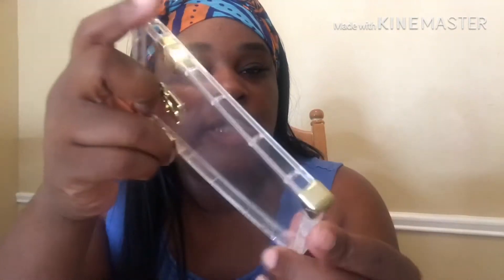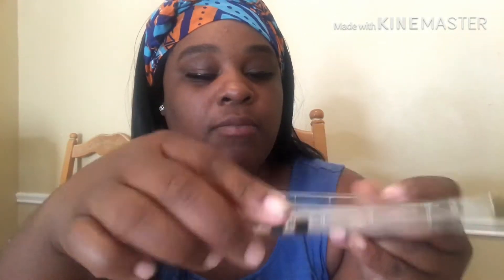My Aliexpress items are hereeee!! 🤗🤪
So straight forward I didn’t like the video i thought it could of been better but I was kinda rushing cuz I been waiting for the stuff. But next time I know what to do. Lol

SC princesspatty16
Twitter patriciagary17 or Patricia Murray